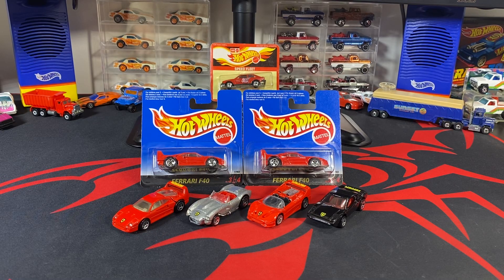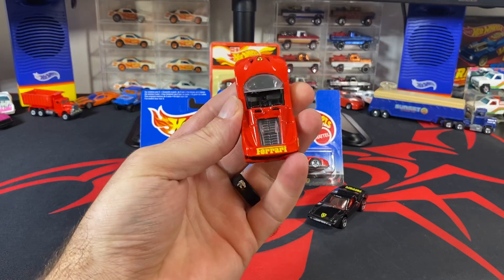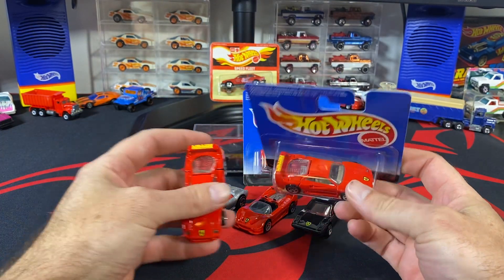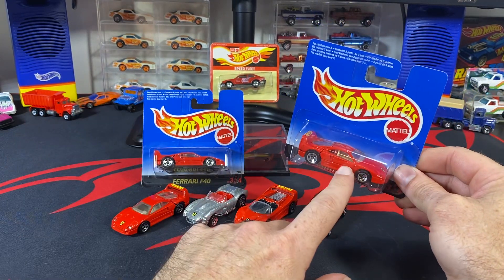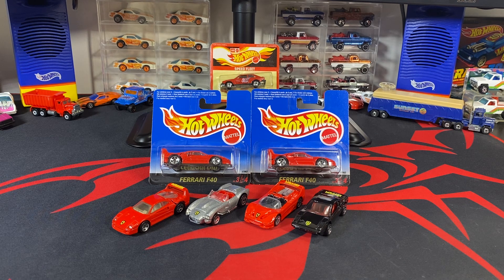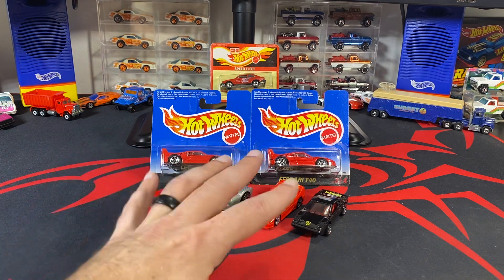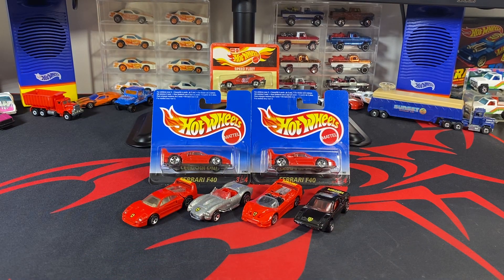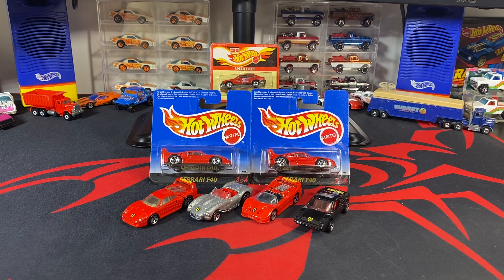MVP Hot Wheels European Ferrari Series